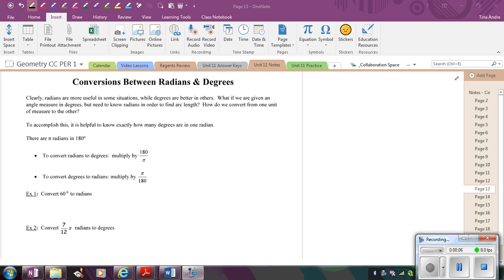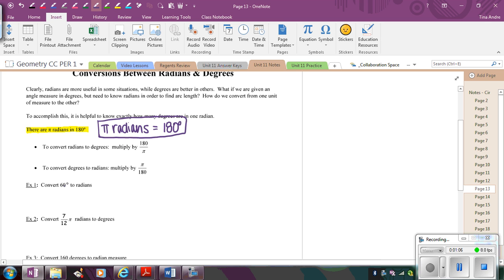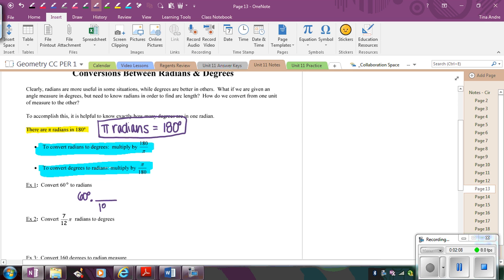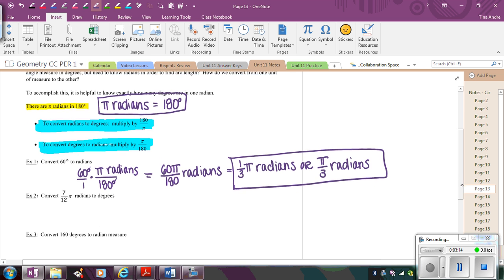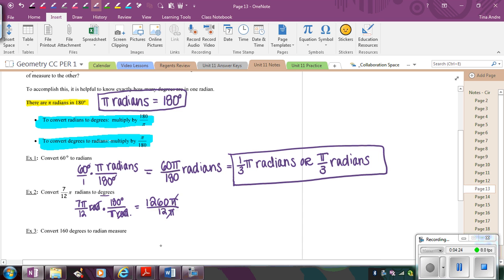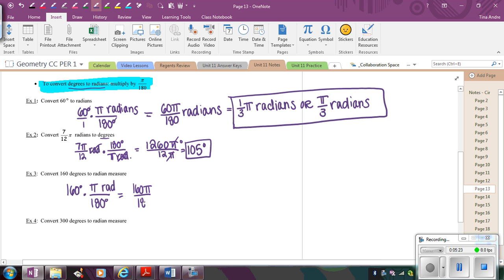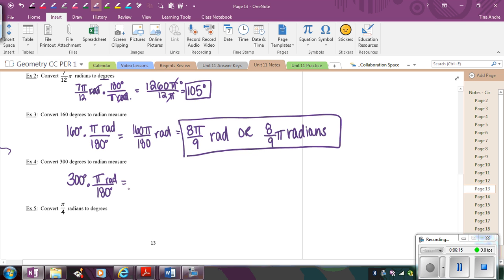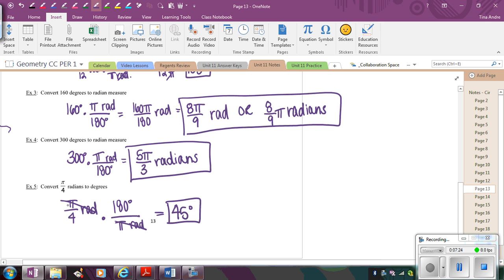6 Radian & Degree Conversions